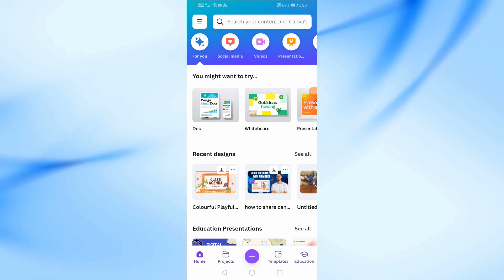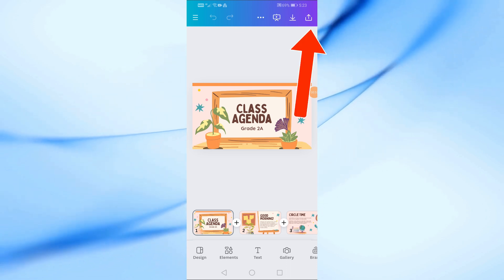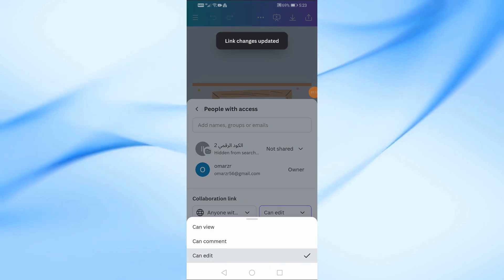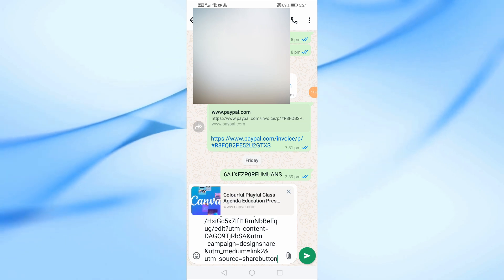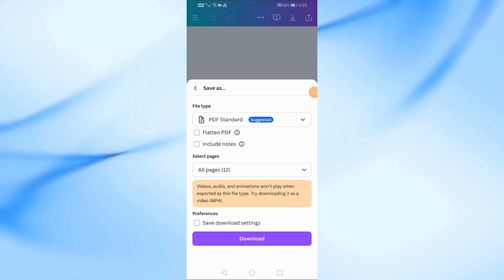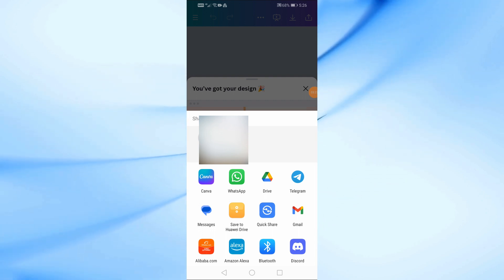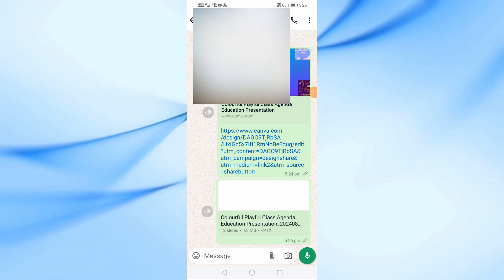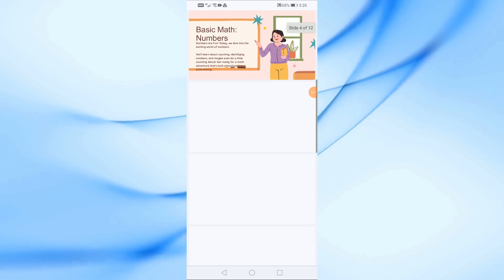How To Share Canva Presentation On Whatsapp | Quick and Easy Tutorial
In this video, I'll guide you through the simple steps to share your Canva presentation on WhatsApp. Whether you're collaborating with colleagues, sending a proposal, or sharing a creative project, this tutorial will show you how to export and share your presentation directly to WhatsApp from Canva. Learn the best format options and tips to ensure your presentation looks great when viewed on mobile devices.